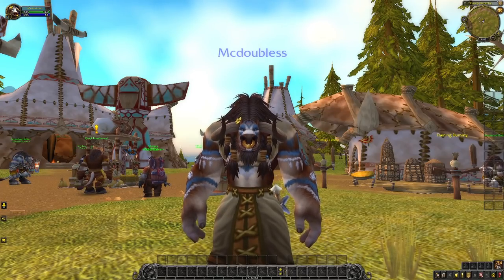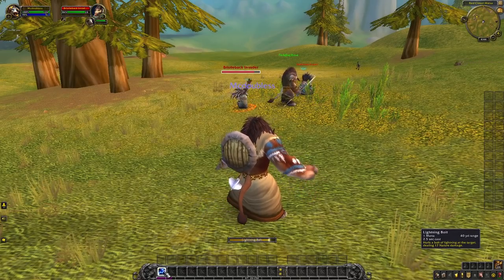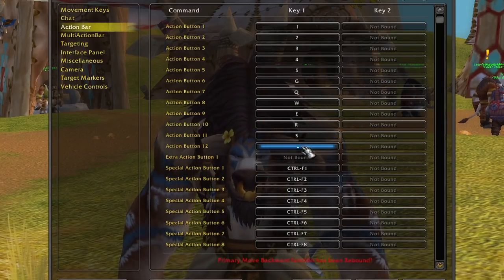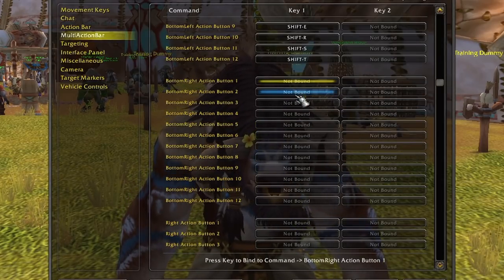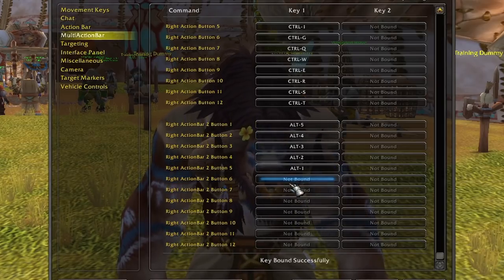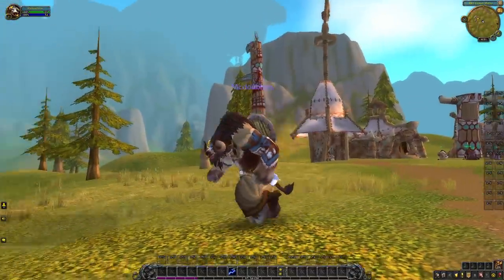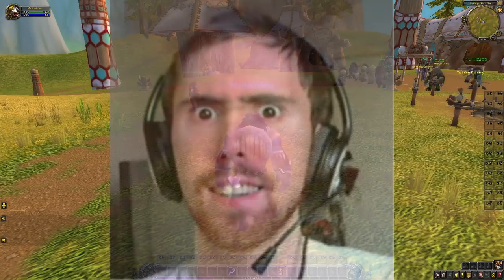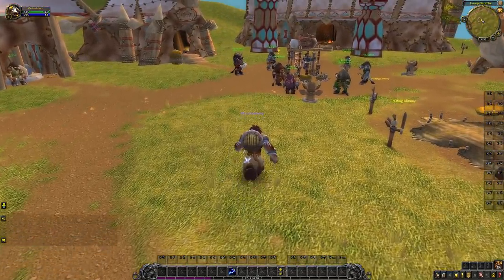QUICK GUIDE TO KEYBINDING IN WORLD OF WARCRAFT - Learn how to keybind EFFICIENTLY!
What is up guys? Mcdoubles back again with a brand new video today featuring a short guide on creating keybinds for your character in World of Warcraft.

🧙🏻‍♂️  SHOUT OUT TO THE MEMBERS OF MY CHANNEL THAT KEEP THIS CHANNEL ALIVE (thank you!) 🧙🏻‍♂️
-Andrew Arata
-Daniel Iversen
-Stachelkuh
-Sara Hedburg
-D.C. Gold
-Gunninja
-J Leezy
-Fragger NA